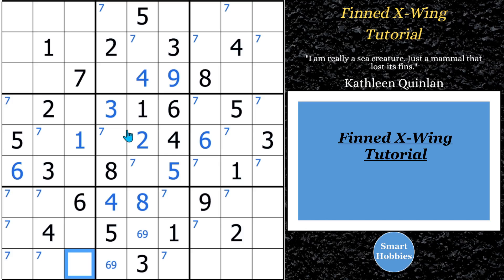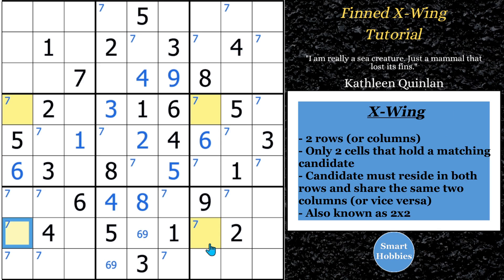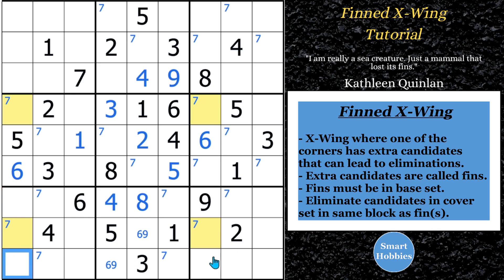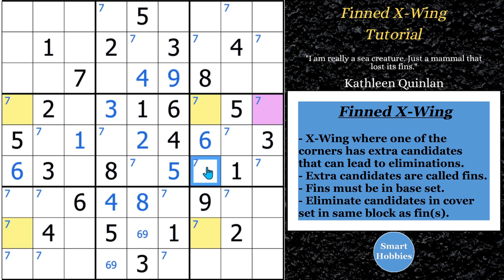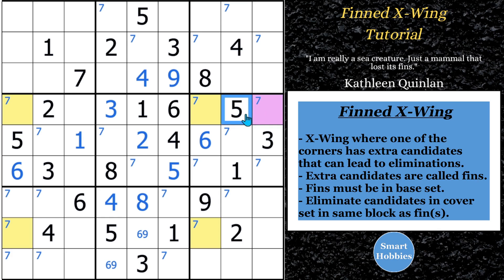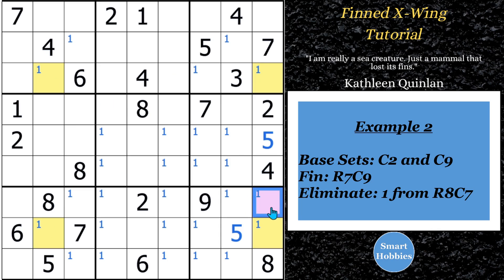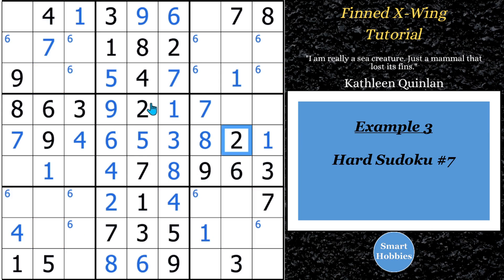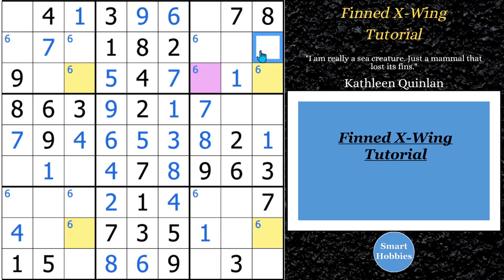BEST SUDOKU Finned X-Wing Video Ever! Advanced Tutorial 12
In BEST SUDOKU Finned X-Wing Video Ever! Advanced Tutorial 12
by Smart Hobbies, I show you how to find and solve Sudoku Finned X-Wings. I break down the logic behind Sudoku Finned X-Wings and clearly define what needs to be in each cell involved in Finned X-Wings by using examples from my previous videos. I also explain the difference between Finned X-Wings and X-Wings as well as Finned X-Wings and Empty Rectangles. Below is the list of examples with puzzle and video links:

Strategies demonstrated in this video:

Finned X-Wing
X-Wing
Empty Rectangle

I used the free software program CTC App for this solving video.